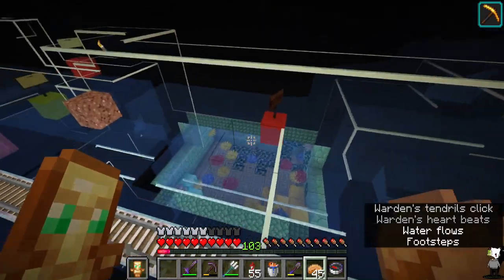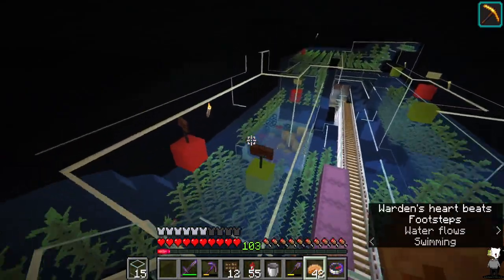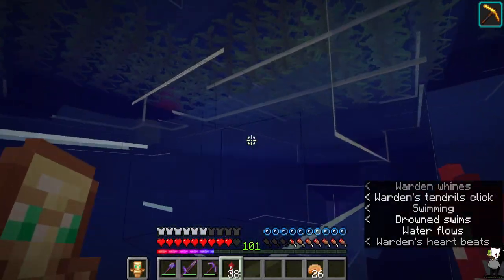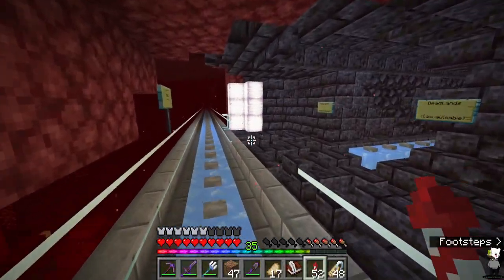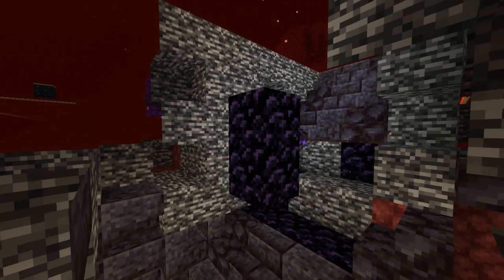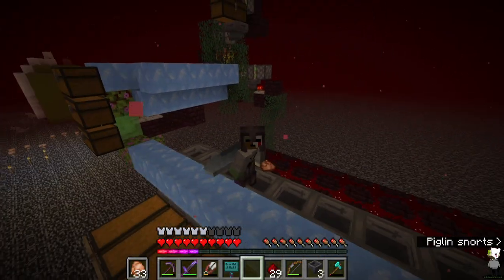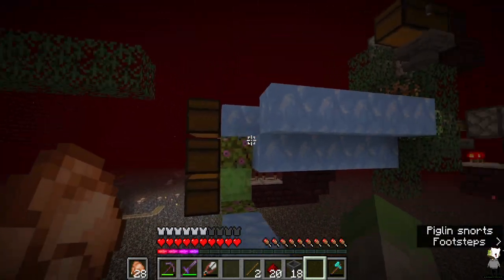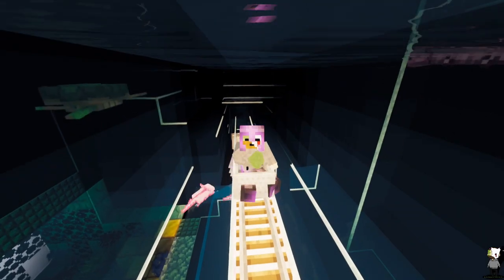Fellowship SMP ~ New Year and New Plans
Back on the Fellowship SMP, Finishing up the Ocean Exhibit of the Casual Zoo. Also big plans for the new year, and some redstone fun!

Other fellows youtube:
~ Chris @chrisbg456
~ Edee @Edee3